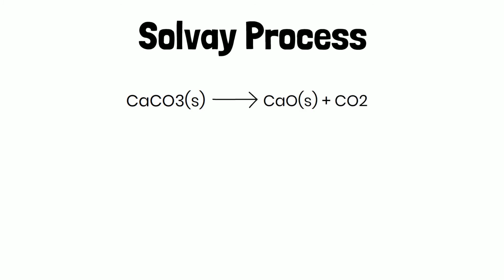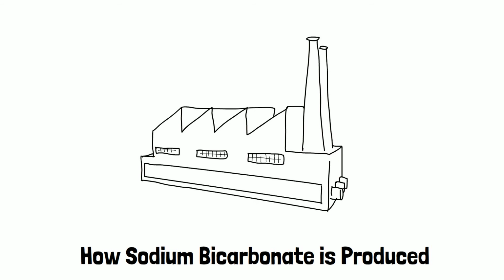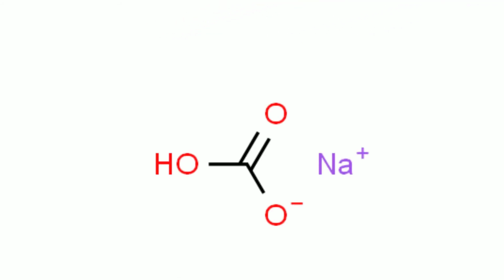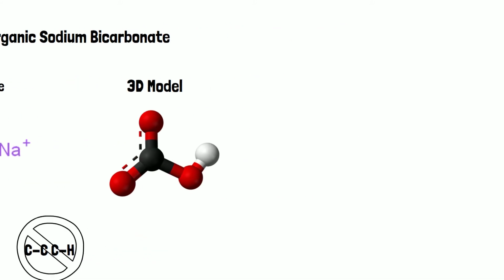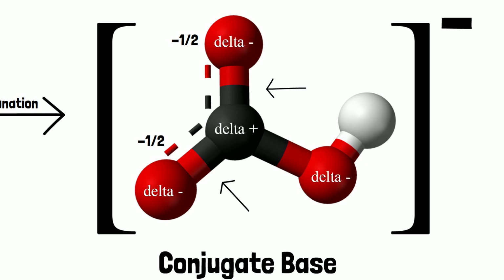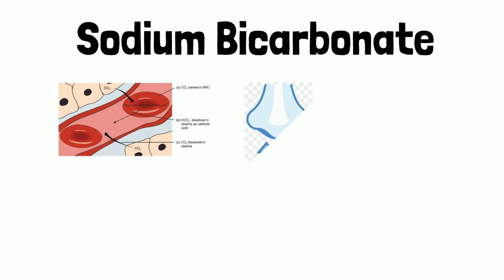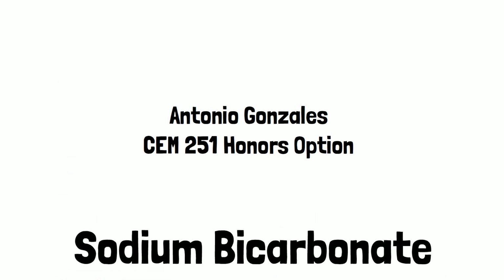Sodium Bicarbonate Video (First Cut)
Antonio Gonzales CEM251 Honors Option Video
Information References

• other photos included in videoscribe software suite